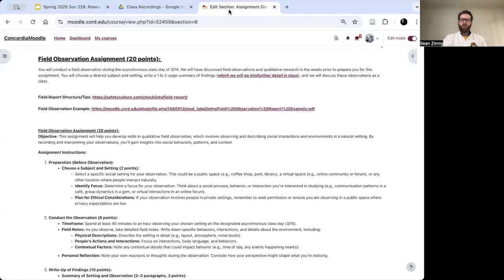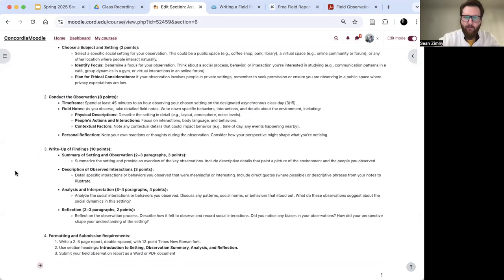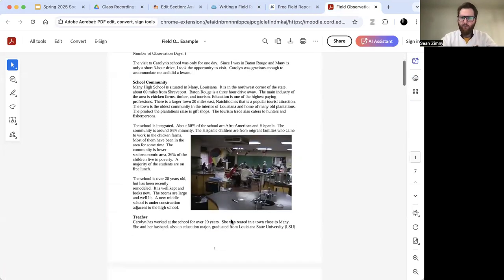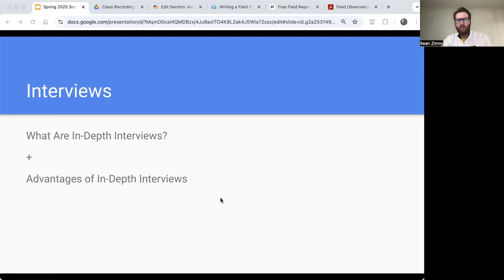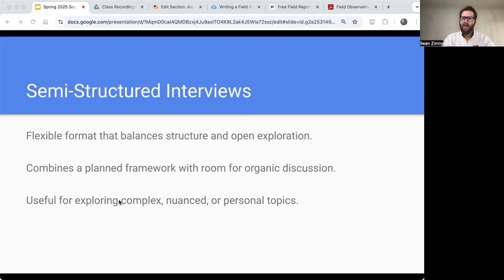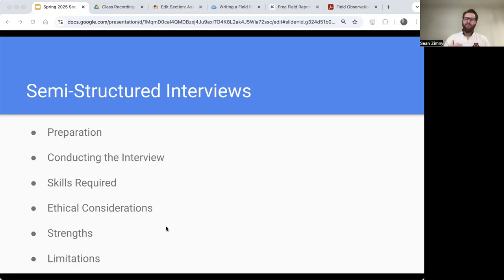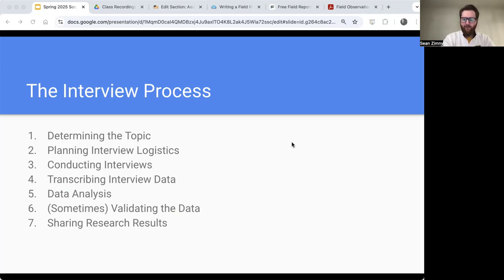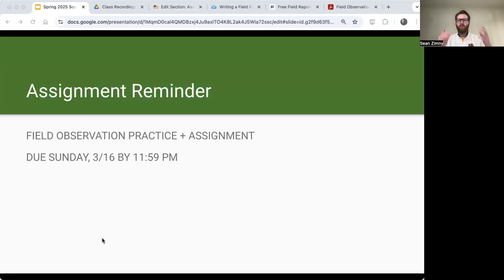Soc 228 3 12 25